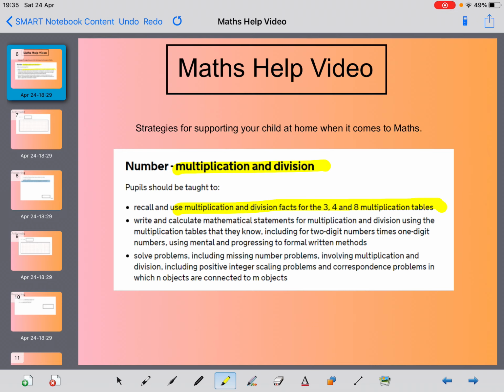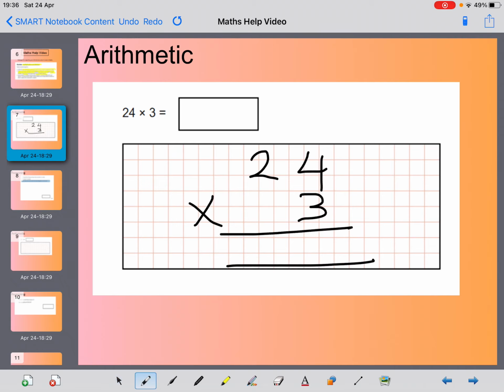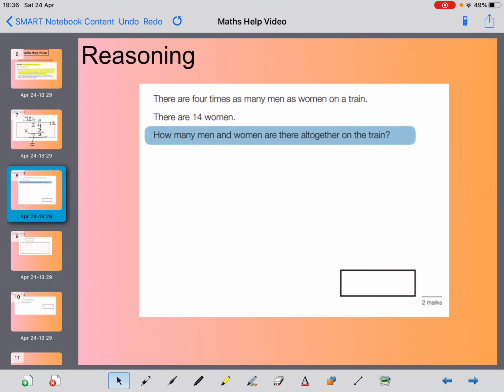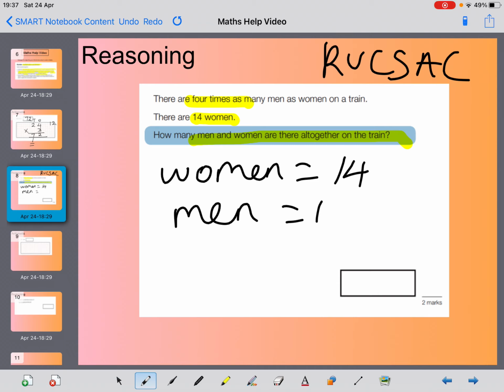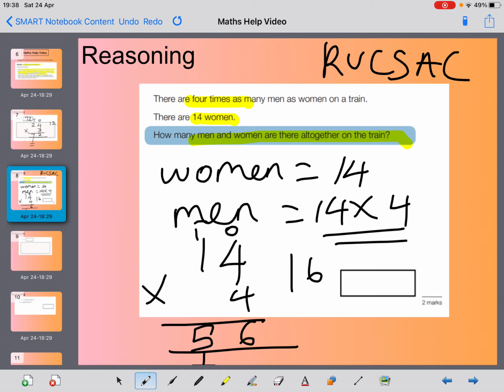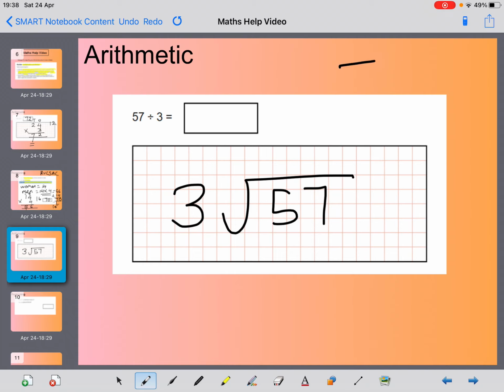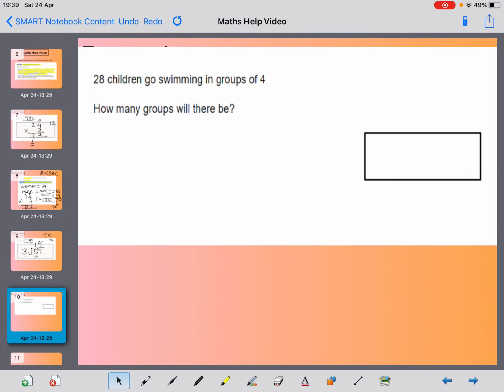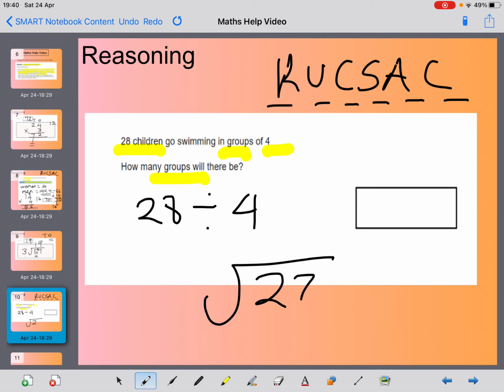Y3 Multiplication and Division